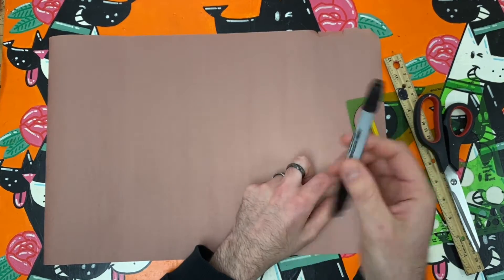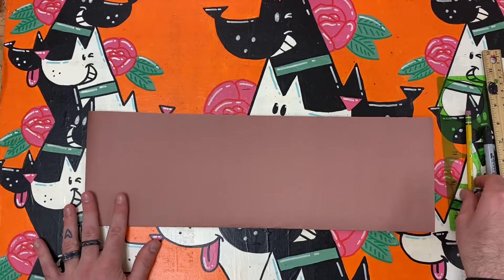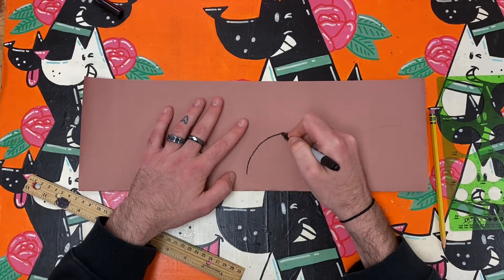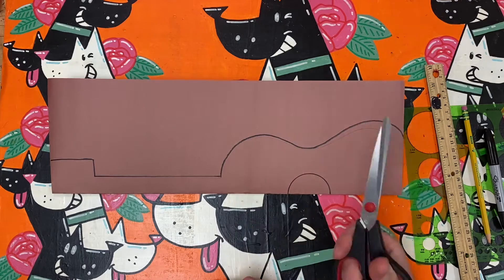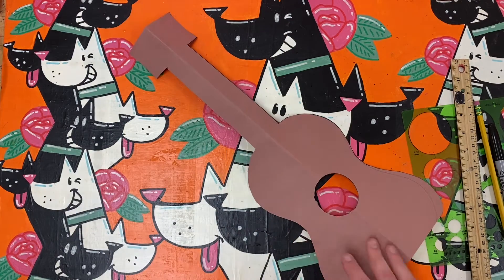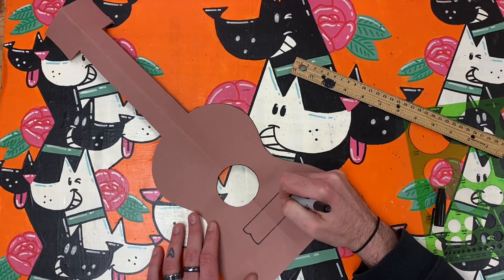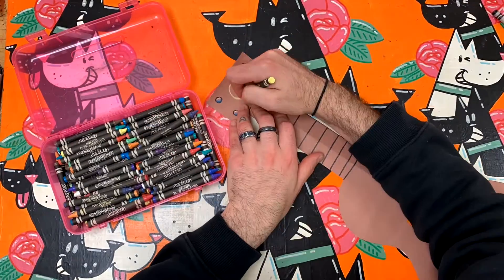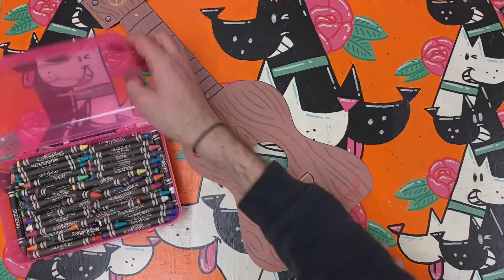Symmetrical Ukulele Paper Craft | Art Project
More Mr. Melvin Makes and CMelvinArt Content to follow!

Learn how to make a symmetrical construction paper ukulele!

ART SUPPLIES:

Pencils

Scissors

Crayola Construction Paper Crayons

Sharpie Permanent Markers, Fine Point

Ruler

Stencils